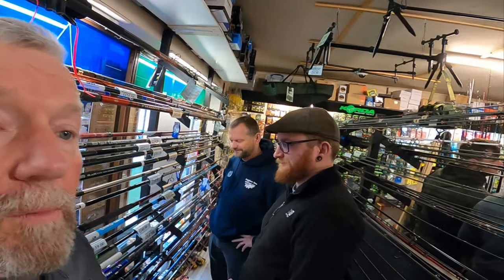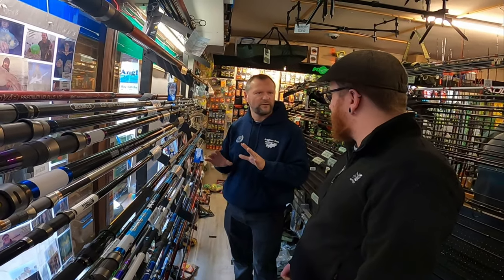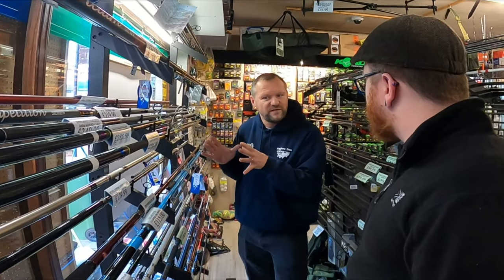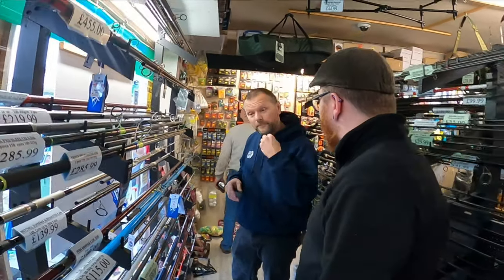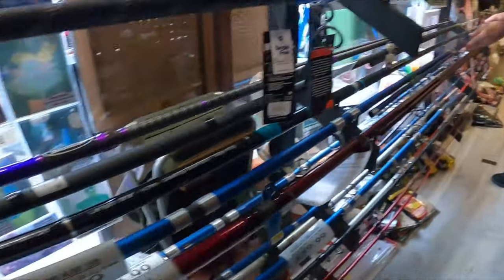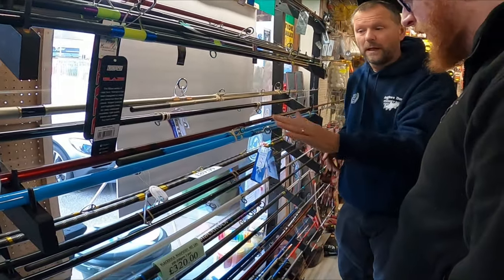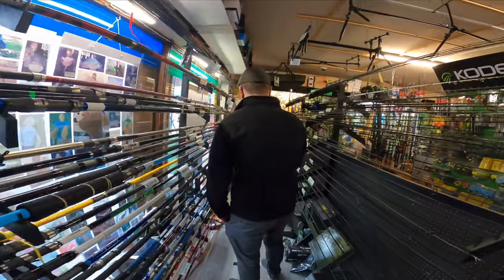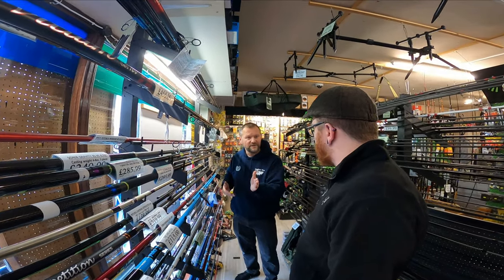Beginners guide to buying a Continental Rod? Beach Fishing Starting Out, Episode 1:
Episode 1: Continental Rods: If you are starting out beach fishing, or you want to convert to a Conti' Rod, it is definitely worth watching this before your commit and buy. Glynn from Anglers Den at Pevensey gives lots of information in this video about Continental Rods, from bottom of the Range Rods costing from £80, which are eminently useable, and a great starter that will last you a long time, to top of the Range costing up to £600, targeted at specialist match and distance anglers.
I recomend you buy from a knowledgeable dealer, who can talk you through all of your options, and preferably will give you the opportunity try before you buy.
In  episode two we will be looking at Fixed spool reels and what line  to use.
 Episode 3 will be the try before you buy episode, but we  waiting for some decent weather and the lockdown to end before we do that.